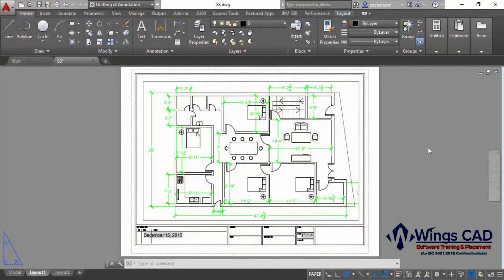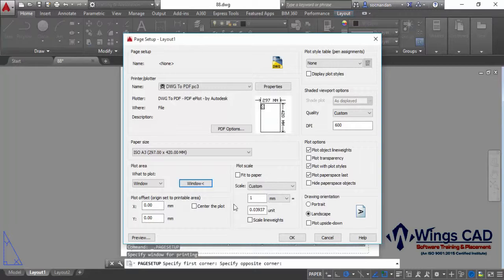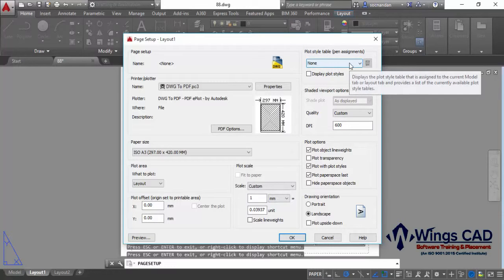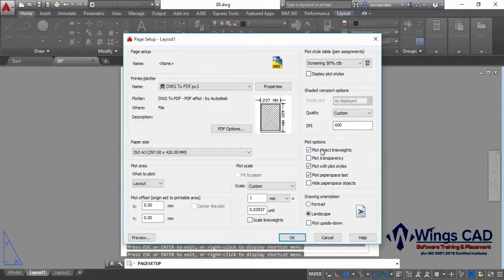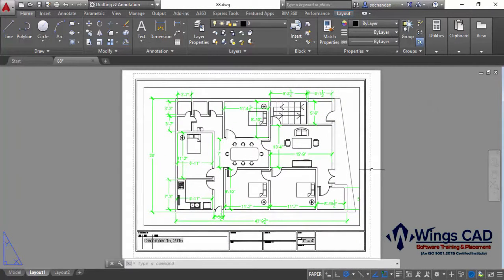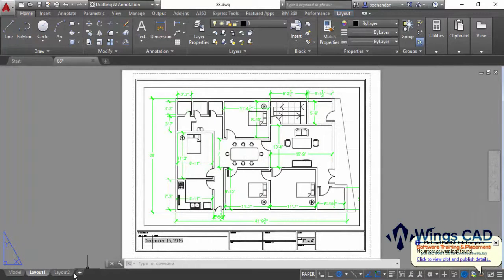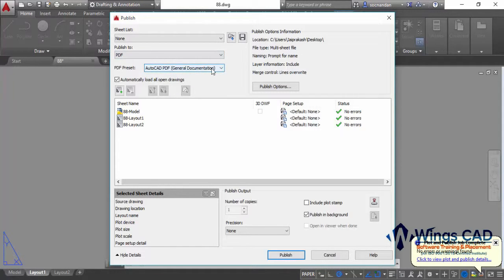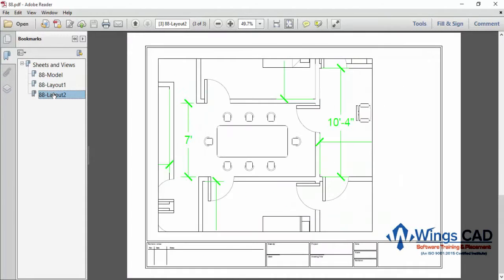Autocad | Plotting drawing